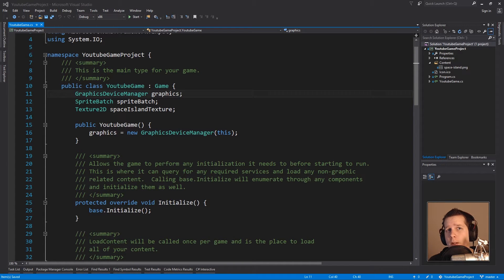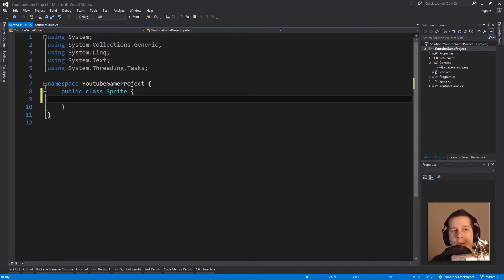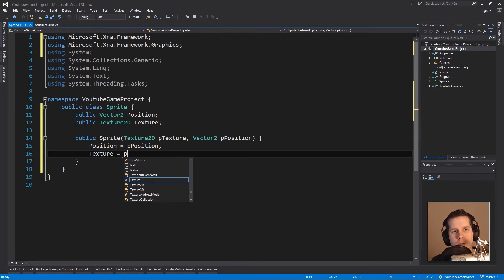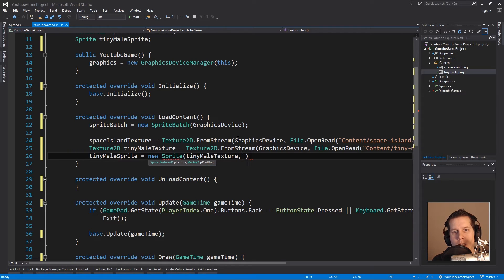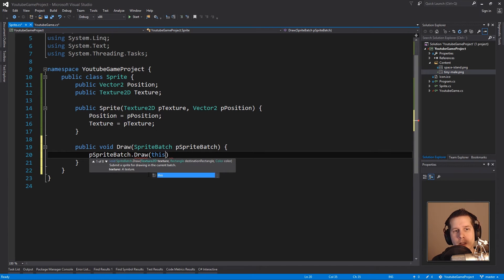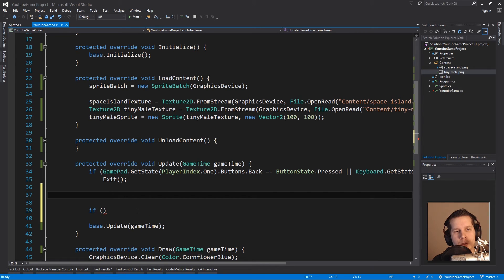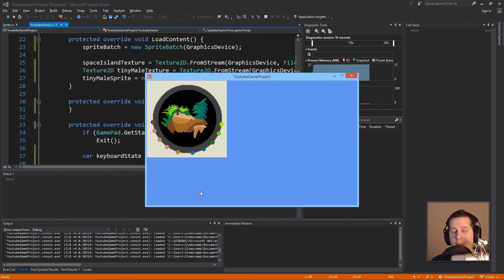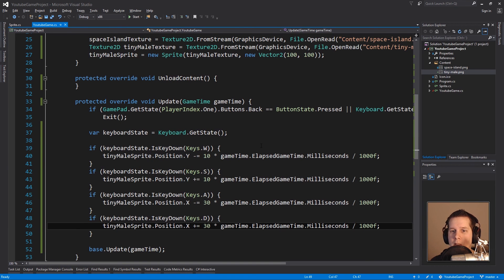Monogame - 01 - Making a Sprite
Hey! I am doing some Monogame videos coming out soon where I hope to introduce you a bit to Monogame which is the "spiritual successor?" or "reborn?" version of XNA. Over the episodes I hope to educate/share with me enough for you to dabble with making your own game in Monogame! Feedback always appreciated! ♥